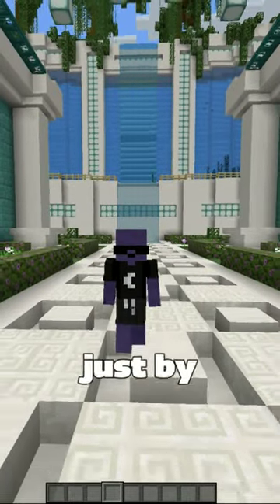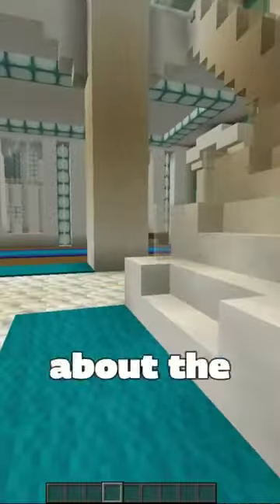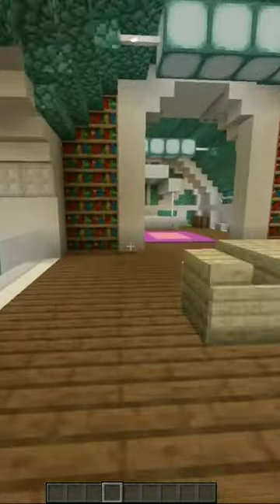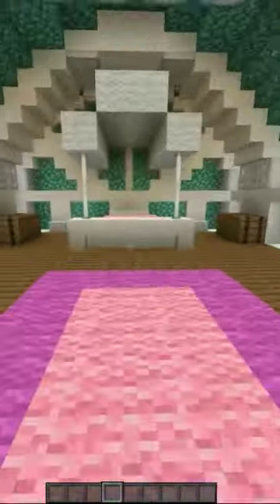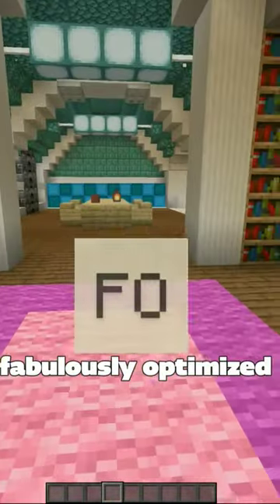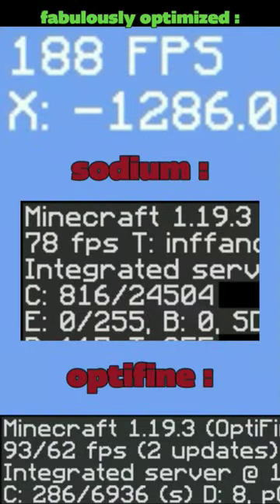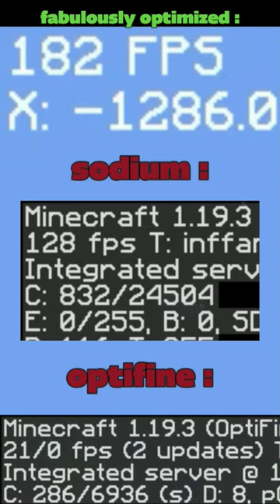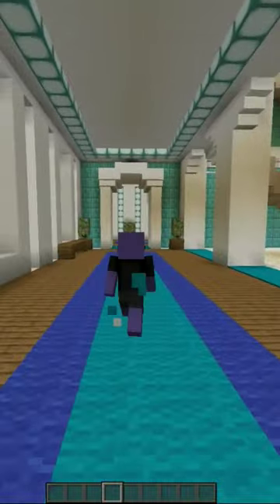Boost Your FPS with the Best Minecraft Modpack!😲👌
Links :
Music i used in this video :🎵
prod. smoky the pumkin - Drill Phonk Sponge bob2
In this video i will show you the best way to get better Fps in minecraft just by instaling a mod pack its realy esy to use and its better than any mod pack☠
Title: Unleash Maximum FPS in Minecraft with the Ultimate Mod Pack - Better than Optifine & Sodium!

Description:
Are you tired of the lag and stuttering frames in Minecraft? Look no further, as we have discovered the holy grail of mod packs that will skyrocket your FPS to new heights, transforming your gameplay experience entirely! Introducing ‘Fabulously Optimized’ – the best mod pack for FPS in Minecraft that outshines the capabilities of Optifine and Sodium combined.

In today’s video, we dive deep into the realm of smooth, high-definition Minecraft gameplay. We’ll take an extensive look at ‘Fabulously Optimized’, detailing its components and how it effortlessly outperforms the well-known FPS boosters Optifine and Sodium. With a side-by-side comparison, witness firsthand how this mod pack not only improves frame rates but also enhances game aesthetics without compromising on performance.

🔧 What You Will Learn:

The essential features that make ‘Fabulously Optimized’ the superior choice for Minecraft FPS improvements.
A comprehensive guide to installing the mod pack for both beginners and seasoned players.
Tweaks and tips to get the most out of ‘Fabulously Optimized’ for your specific machine setup.
💡 Expert Insight:
Hear from veteran Minecraft enthusiasts who have made the switch to ‘Fabulously Optimized’. Learn from their experiences regarding stability, compatibility with other mods, and the overall impact on gameplay.

🎮 Real-Time Demonstrations:
Watch real-time gameplay showcasing ‘Fabulously Optimized’ in action. From dense forests to bustling Minecraft cities, see the frame rate counter defy your expectations.

🥇The Comparison:
Why settle for less when you can have the best? We place ‘Fabulously Optimized’ in a head-to-head challenge against Optifine and Sodium to show you exactly why it reigns supreme.

📈 Performance Metrics:
Detailed before and after analysis of FPS, providing you with concrete data to back up our claims. Understand the metrics that matter the most to your Minecraft experience.

Whether you’re on an age-old PC or sporting the latest gaming rig, ‘Fabulously Optimized’ is your ticket to fluid, visually stunning Minecraft adventures. Say goodbye to graphic hiccups and hello to seamless exploration and crafting.

🎬 Stay with us until the end for a special surprise that will help you elevate your Minecraft experience even further!

Other :🌴
Thumbnail  By :🖼
noOne
you read these and didn't subscrib?😦